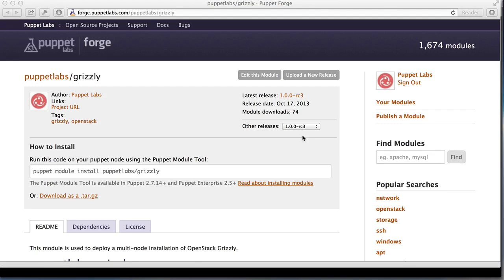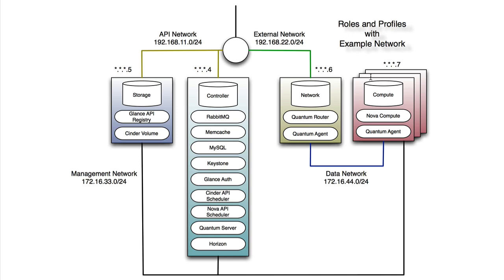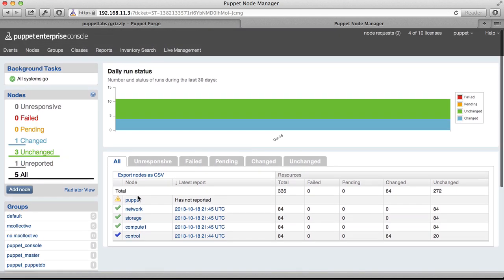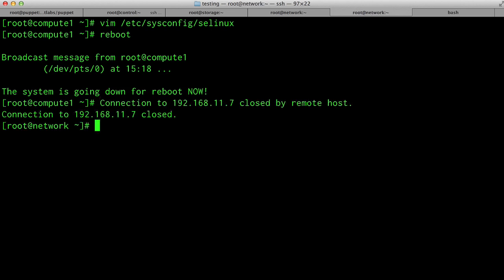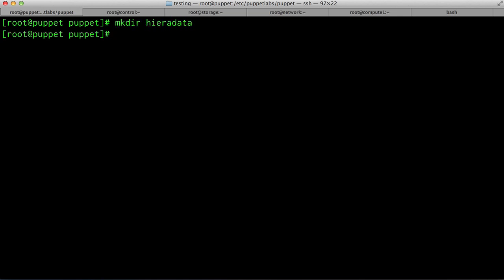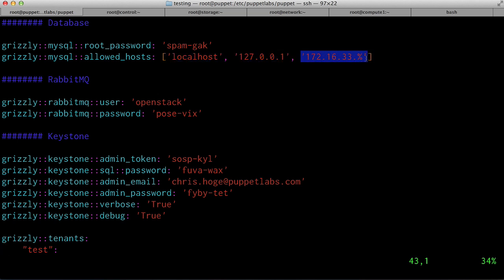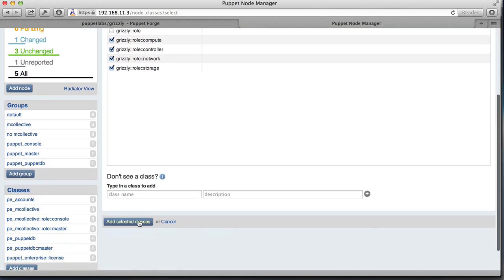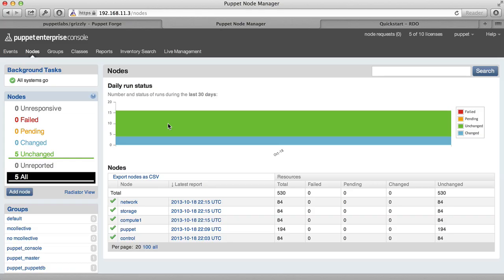Multi-node OpenStack Grizzly with Puppet Enterprise: Deployment (Part 1 of 2)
Chris Hoge walks through the process of deploying a multinode OpenStack configuration with Puppet Enterprise.